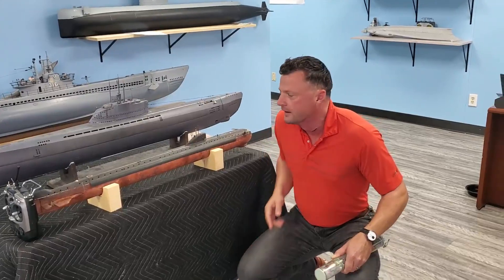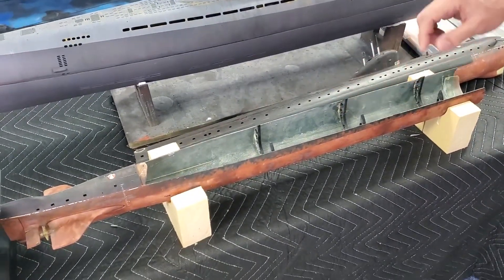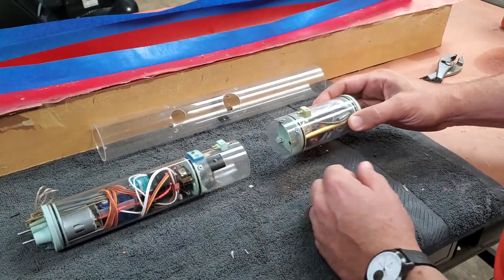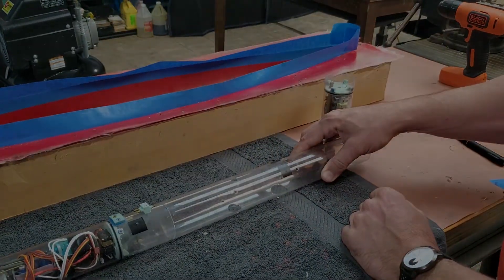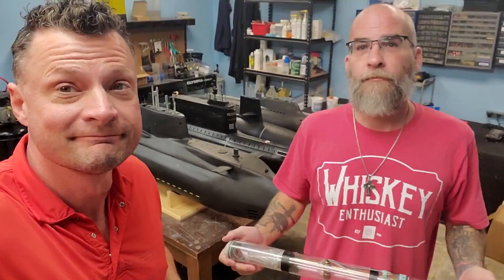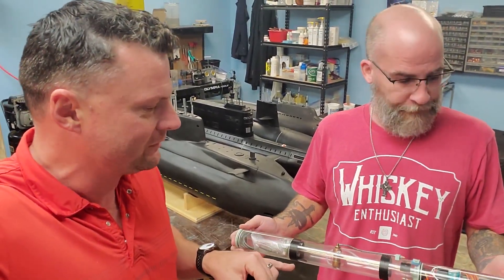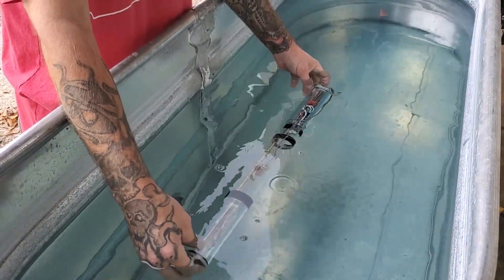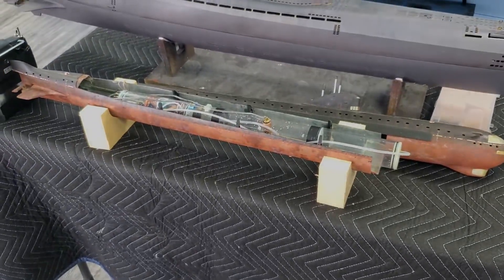How To Fix RC Sub Cylinder - Cylinder Too Small! Let's Get to Chopping!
This is an overview showing the process we used to cut, extend and repair a watertight cylinder for use in a remote controlled submarine.

Do you want your own guide to building, maintaining and operating an RC submarine? Purchase my book, "Diving Deep" by clicking here:

Chapters:
0:00 Intro
1:11 Cutting the Cylinder
2:00 Gluing the tube and inserting the bulkhead
5:14 The completed cylinder
6:11 Testing
6:53 Final fitment

Bob Martin
the RCSubGuy